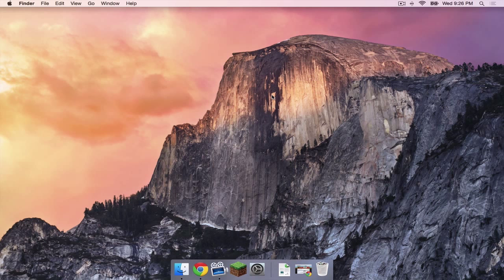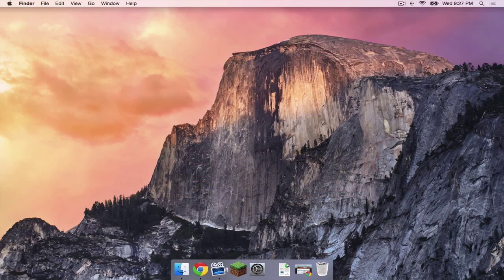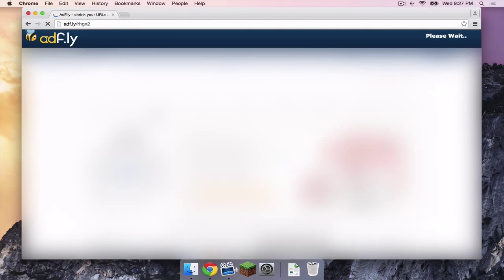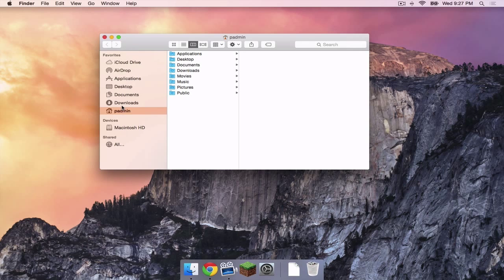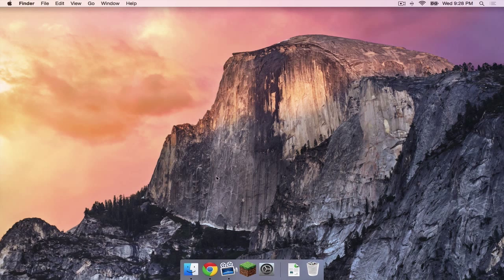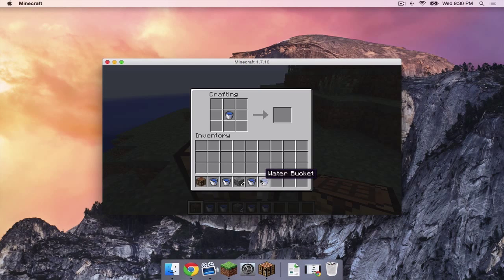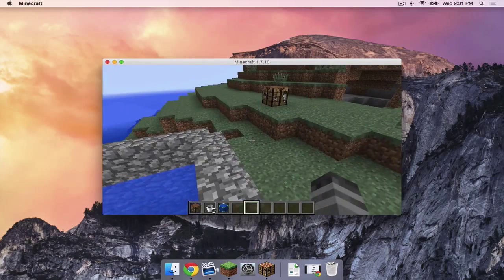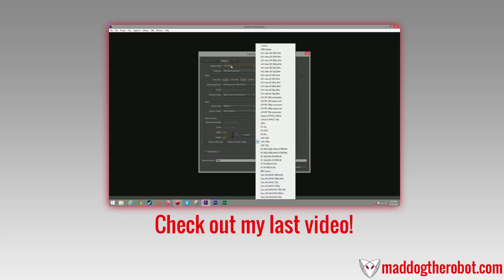How to Install the Insta House Mod for Minecraft 1.7.10 (Mac)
In this tutorial, I show how to install the Insta House mod for Minecraft 1.7.10 on Mac. Remember to comment and "like" this video! Watch this video in 720p60!

Code for "Go to" field: ~/Library/